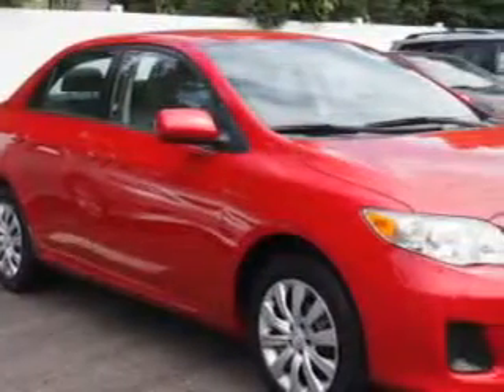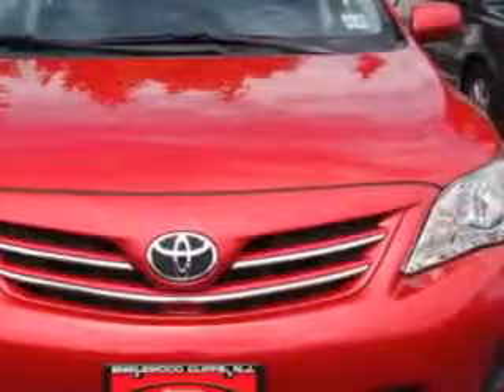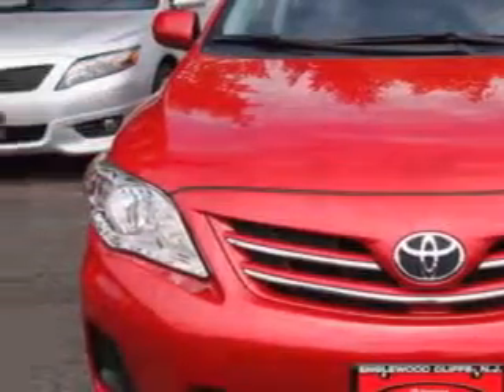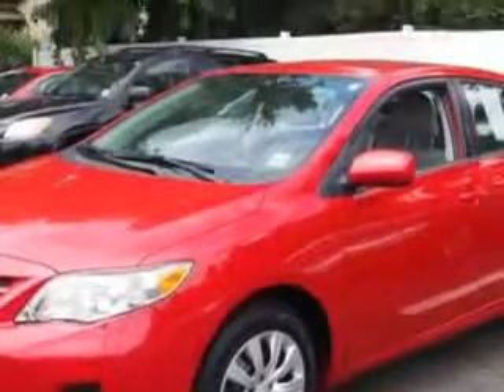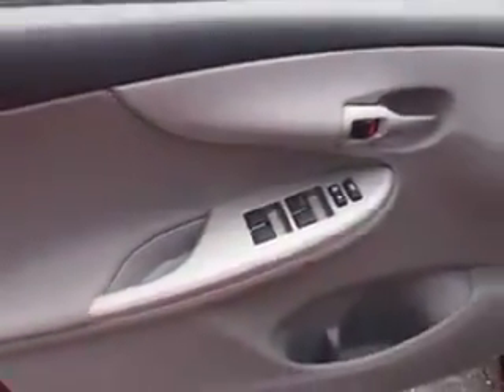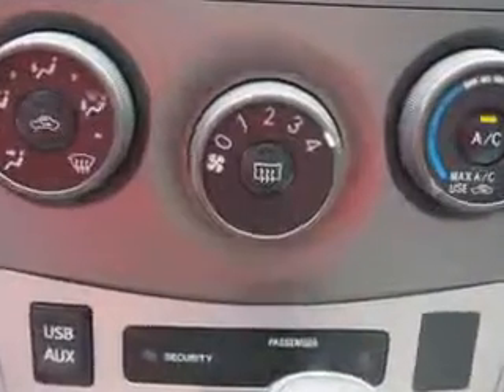2013 Toyota Corolla Parkway Toyota Englewood Cliffs, NJ 07632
Toyota Corolla You will love this Barcelona Red Metallic Toyota Corolla 4 Dr Sedan, equipped with a 4 Cylinder engine and an automatic transmission. Enjoy an exceptional 34 miles to the gallon on this great car with features like Halogen Headlights, Auxiliary Audio Input - Ipod, Electronic Stability Control, Heated Exterior Mirrors, Electronic Brakeforce Distribution, Anti-Theft Alarm System, Emergency Braking Assist, Electric Power Steering, and much more. Enjoy the drive and have peace of mind in this Toyota Corolla. See us at Parkway Toyota today!
MILES: 18,070
VIN:2T1BU4EE6DC982315

Parkway Toyota
50 Sylvan Avenue
Englewood Cliffs, New Jersey 07632